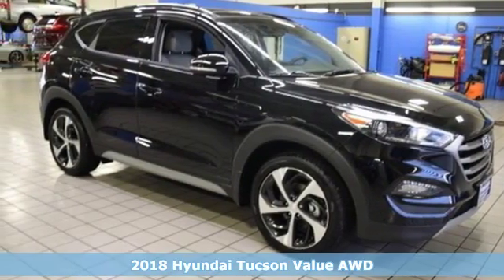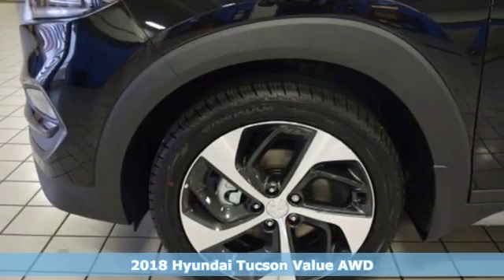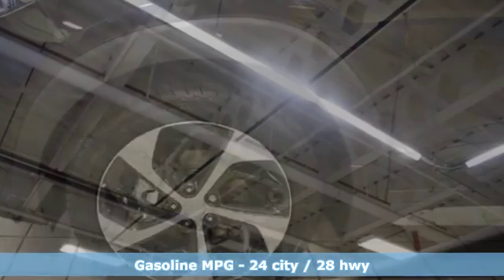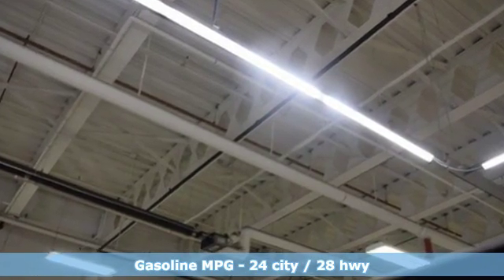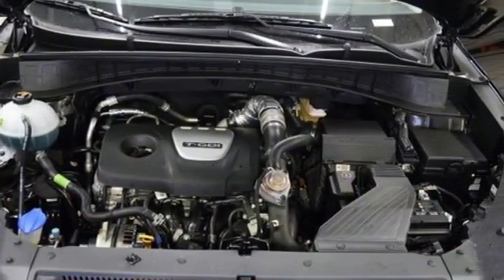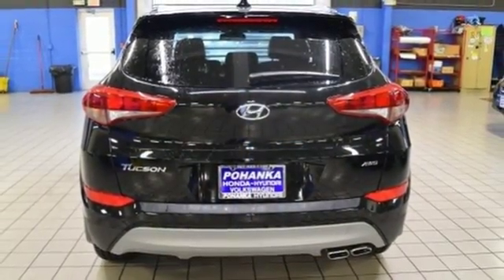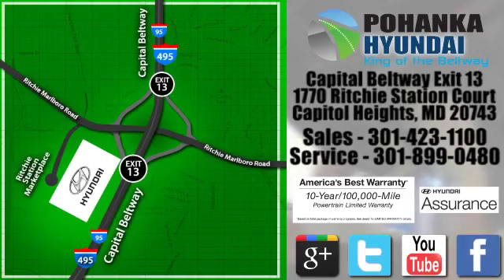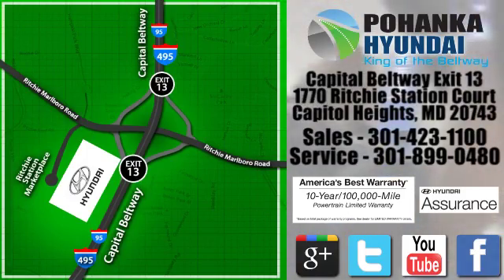New 2018 Hyundai Tucson Capitol Heights MD Washington-DC, MD FJU812480 - SOLD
Year: 2018
Make: Hyundai
Model: Tucson
Trim: Value
Engine: 1.6L 4-Cylinder Turbocharged
Transmission: 7-Speed Automatic
Color: Black
Interior: Gray
Stock #: FJU812480
VIN: KM8J3CA27JU812480
Black Pearl 2018 Hyundai Tucson Value AWD 7-Speed Automatic 1.6L 4-Cylinder Turbocharged AWD.brbr28/24 Highway/City MPGbrbrAwards:br * JD Power Initial Quality Study (IQS) Price includes: $2,500 - Retail Bonus Cash. Exp. 10/31/2018

Address:
1770 Ritchie Station Court